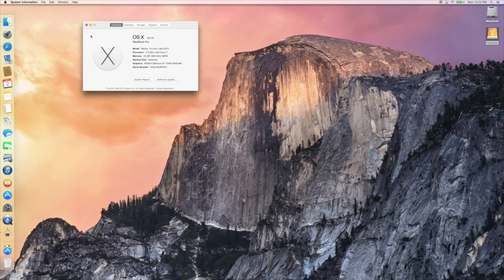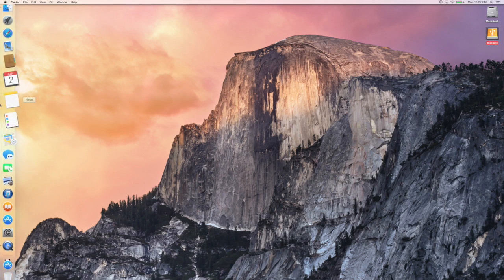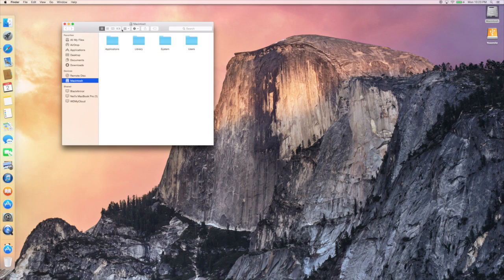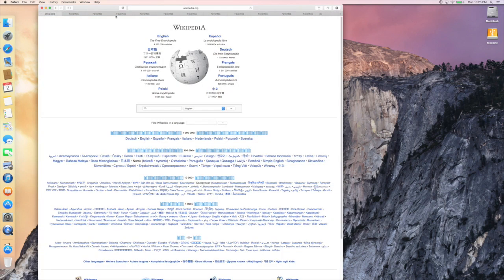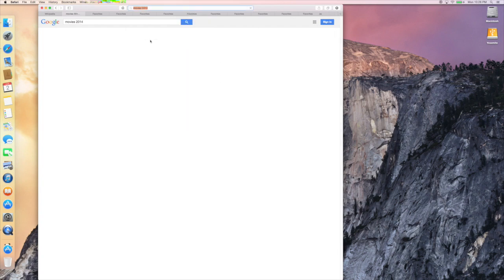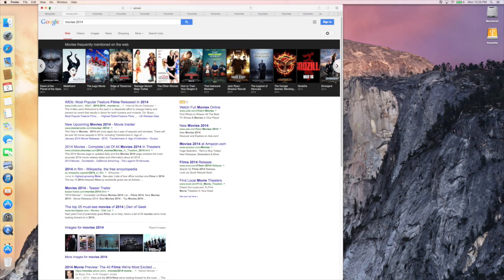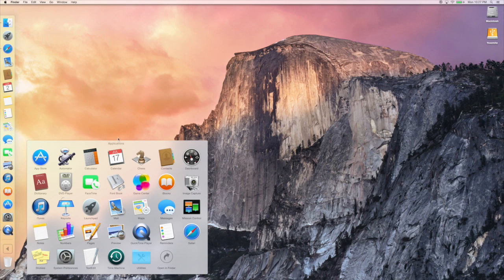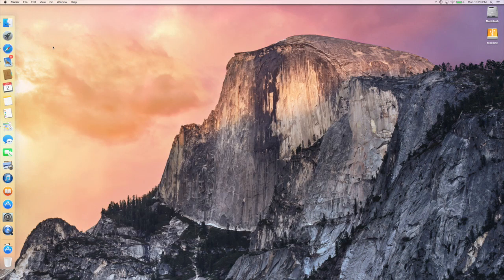OSX 10.10 Yosemite UI first look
Let's take a look at the new interface updates to OSX 10.10 Yosemite. This is a first look overview of the new UI appearance.